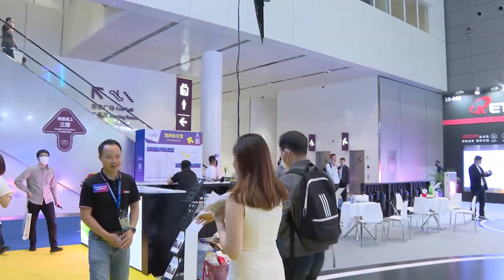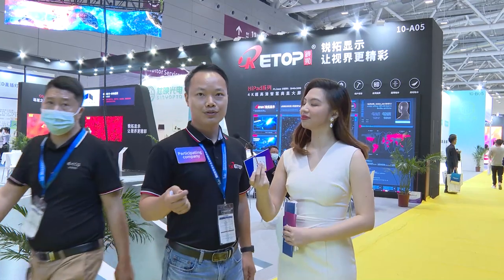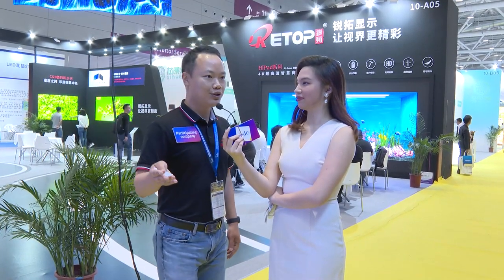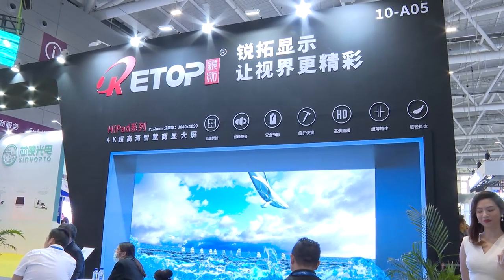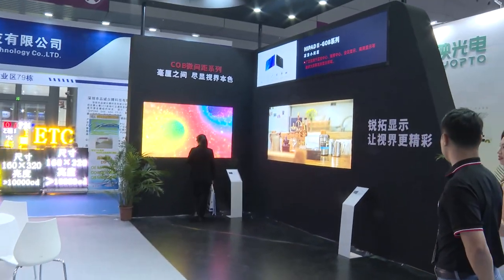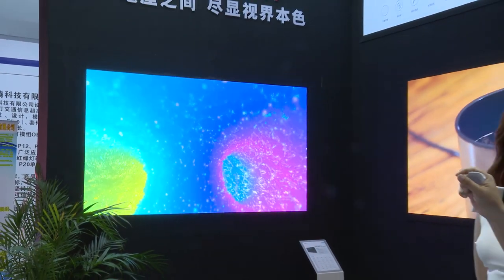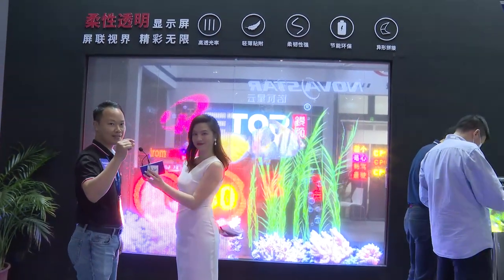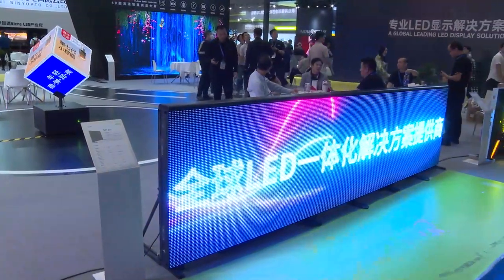Unveiling ISLE2023 Highlights | Explore the Brilliance of Retop LED Displays!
ISLE2023 Recap | @Retop LED Display Co., Ltd.

Retop originally started the LEDdisplay business in 1997 and has been specialized in the vibrant full-color LED display business.

With a dedicated team spanning R&D, production, sales, and installation services, their expertise shines through in LED device packaging, manufacturing, and lighting projects. Boasting over 35,000 installations across 100+ countries, including iconic venues like the Football World Cup, the World Expo NBA arenas, Times Square, Hong Kong Victoria Harbour, and Zhuhai Chimelong Ocean Kingdom, etc.

For a firsthand look at innovation in action, explore their mesmerizing product showcase in the video provided. Prepare to be amazed!